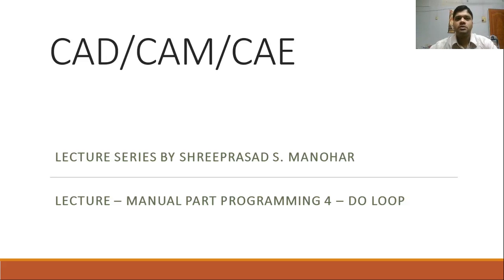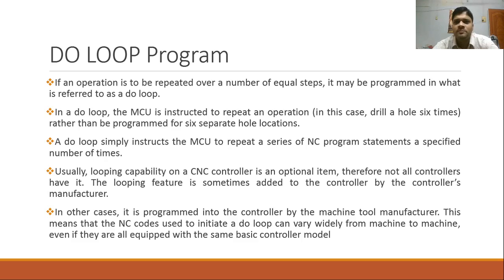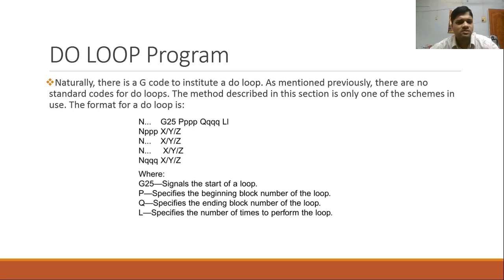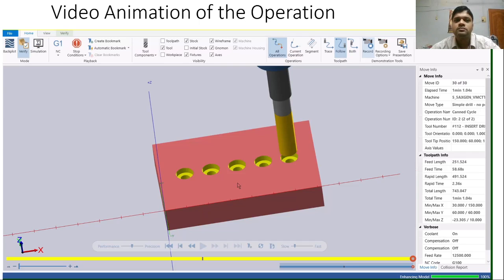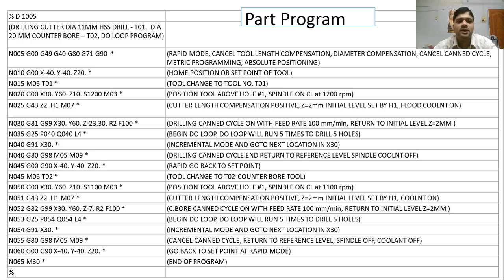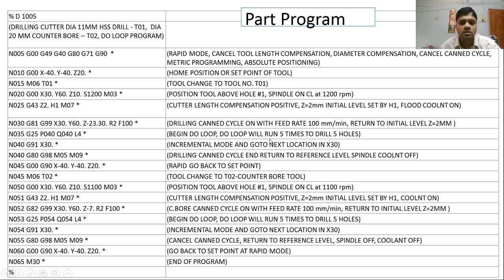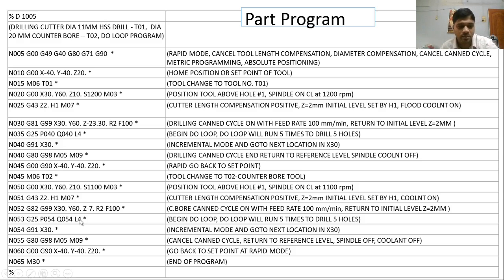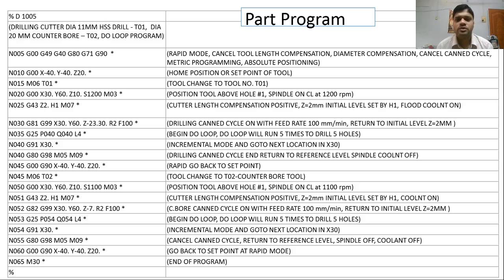Manual Part Programming - Do Loop Programming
This video lecture describes a canned cycle program with Do Loop. Do Loop is used for repeating a set of coordinate positions which tool attains while performing a pattern hole drilling using canned cycles.